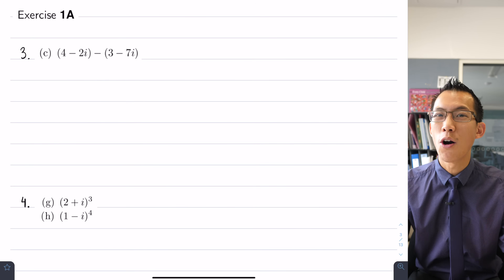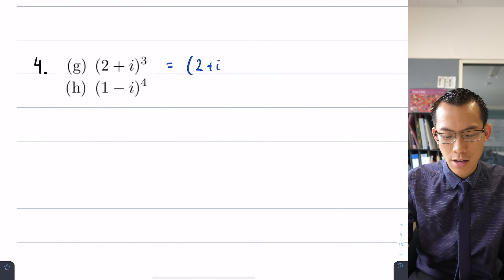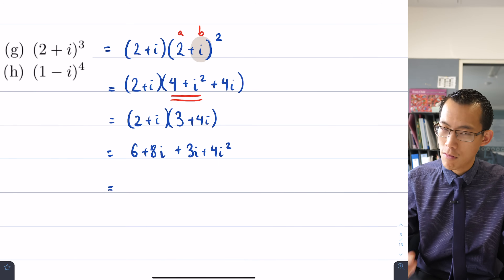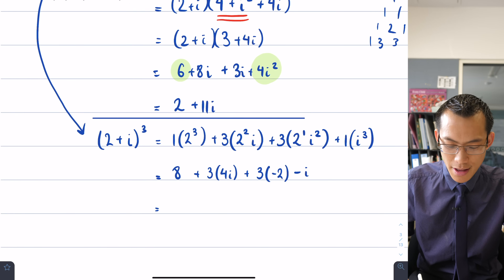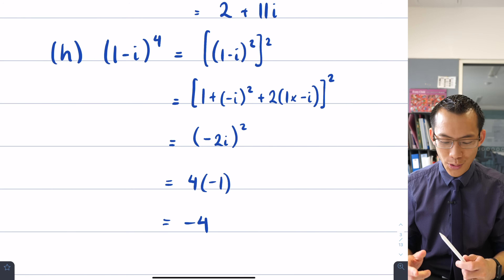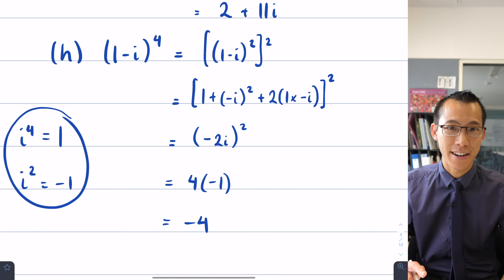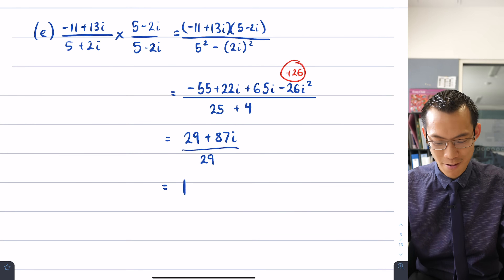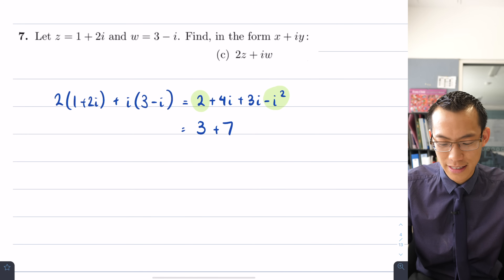Complex Arithmetic (1 of 3: Basic operations)